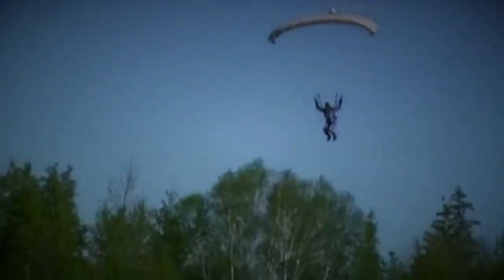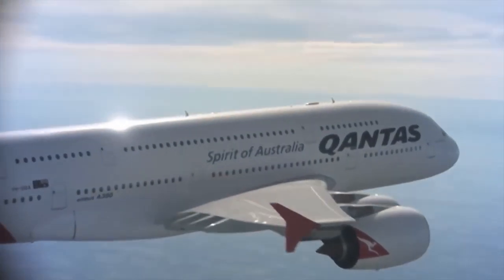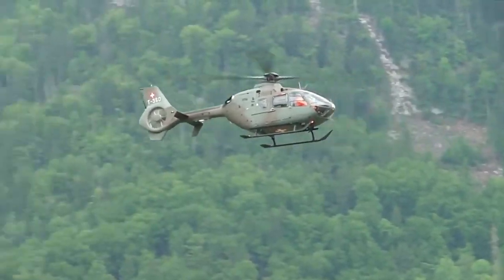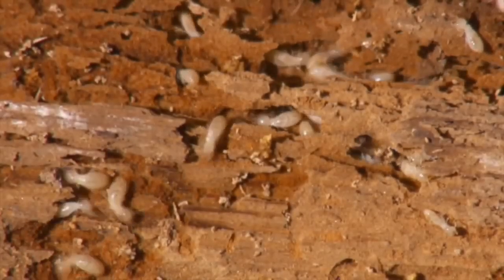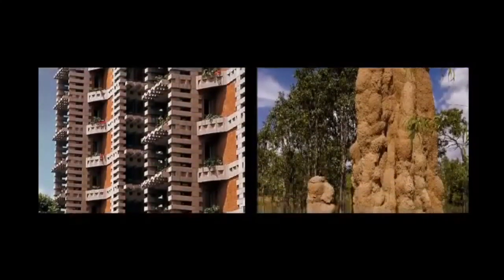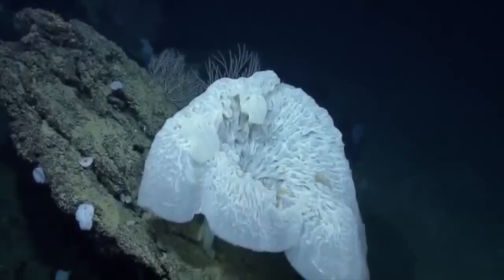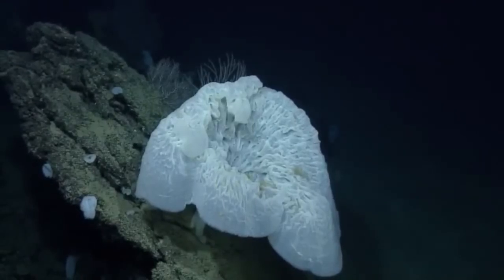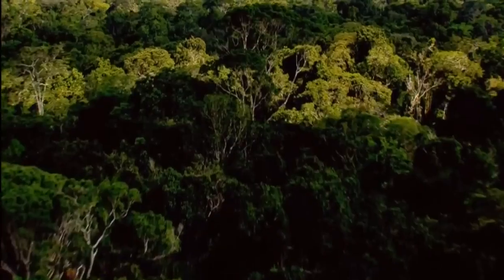Unleashing Nature's Secrets: Fascinating World of Biomimicry and Its Impact on Science & Technology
Science Copies Nature's Secrets: Biomimicry

The natural creations of Mother Nature are a thousand steps ahead in comparison to the inventions done by our scientists to the technology stream. Scholars have accepted that nature is the best place to get answers to our problems. Thus, making new inventions by grasping skillful places in nature is called “Biomimicry”.

Mother Nature is the extraordinary creator of this world. Since the beginning of the Earth, Mother Nature has done a brilliant job in discovering more efficient and more convenient solutions. Today we are surrounded by the fruits of her great attempts. Do we, as humans really have the ability to challenge her?

Out of thousands of biomimicry applications we have made you familiar with a few examples because you too have the ability to provide valuable ideas for the advancement of science.